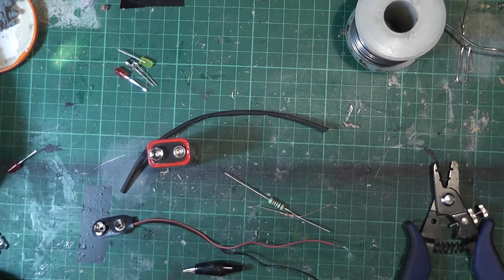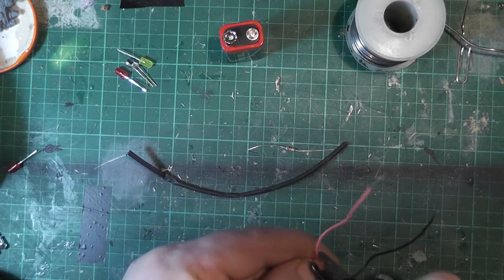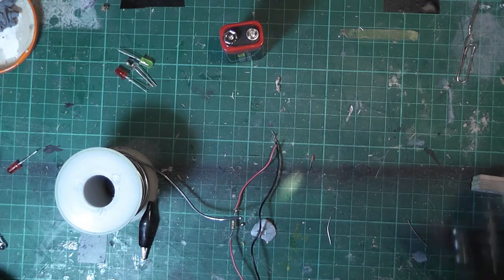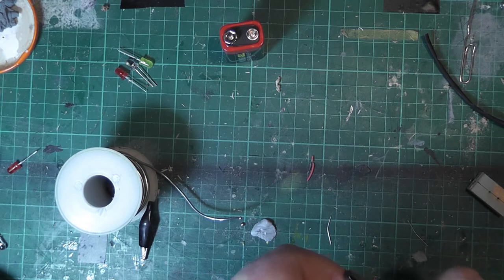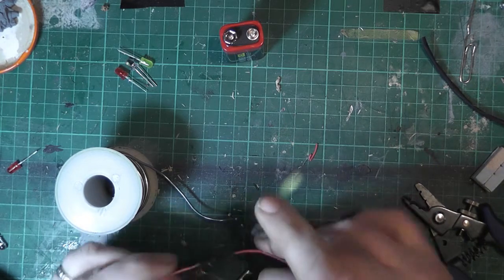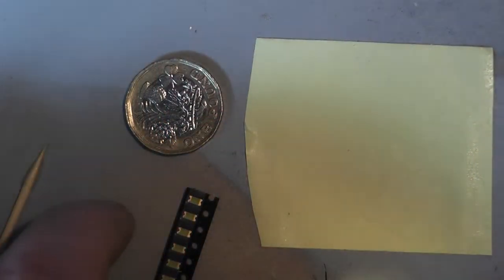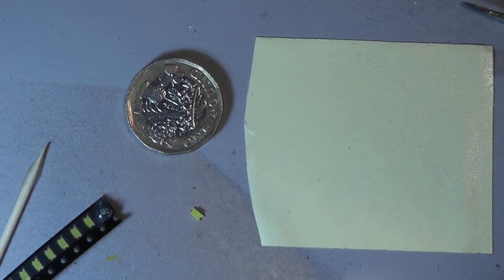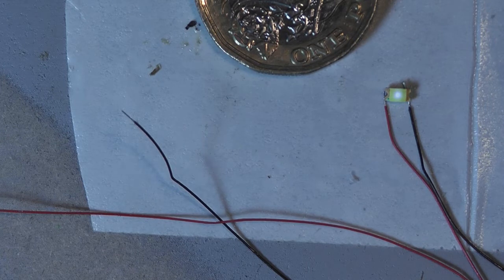Building a LED Tester and wiring a SMD LED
In this episode I show you how to build a quick LED tester, I saw this on a Facebook page and thought what a useful tool, so I thought I would share it with you. In the second half of this video I show you how I wire up SMD LED's not for the "faint hearted" but with a bit of practice can be done. If you attempt to wire these types of LED's don't worry about damaging any as it's all about the journey in which we learn new techniques, and it will also improve your soldering skills. All the best Tony

Components used:
1/4 watt 1k resistor
9 volt battery lead
3.2mm heat shrink
 Insulated Crocodile Clips 5A Alligator Clamps
9 volt battery
Flux
solder
soldering iron

Thin wire
SMD LED